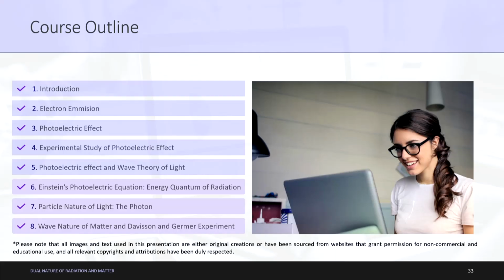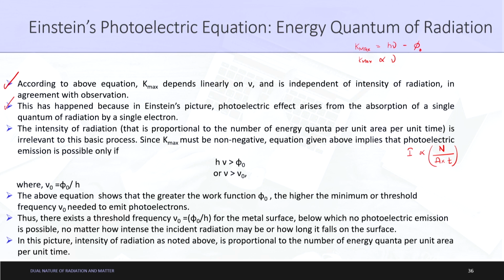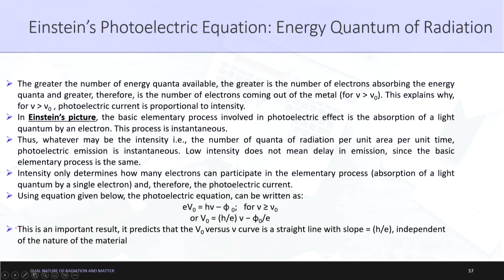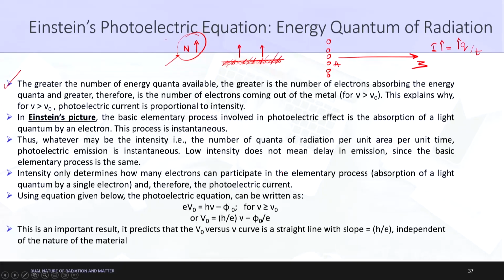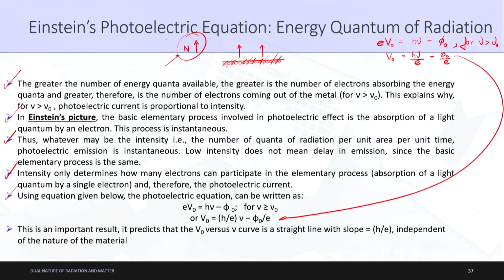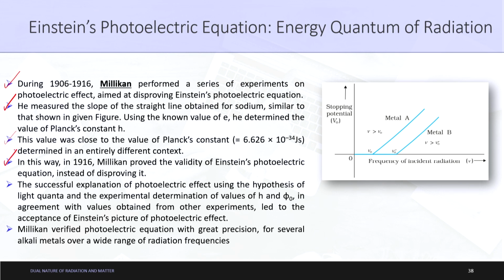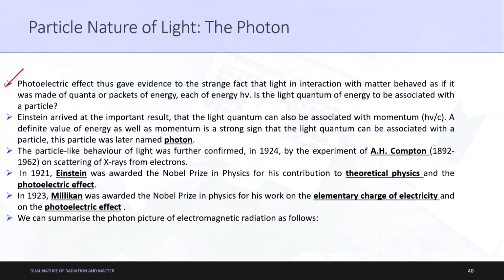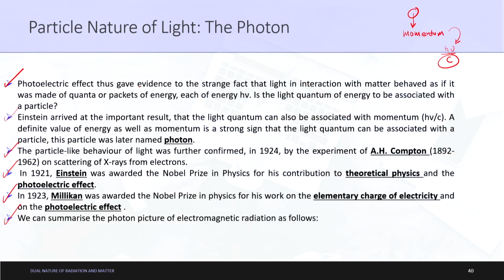Einstein's Photoelectric Equation and Photon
Subject: Physics
Programme Name: Dual Nature of Radiation & Matter
Course Name: Medical

In this video, we have continued with Einstein's Photoelectric Equation and introduced the concept of Photons.

📡 Key Features:
Syllabus-based Content